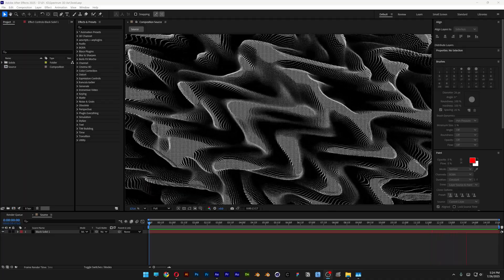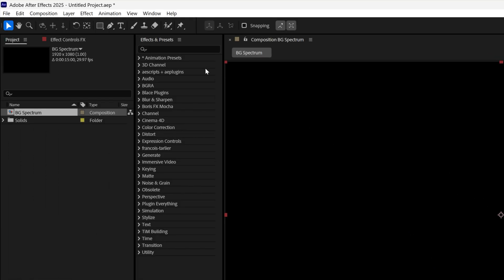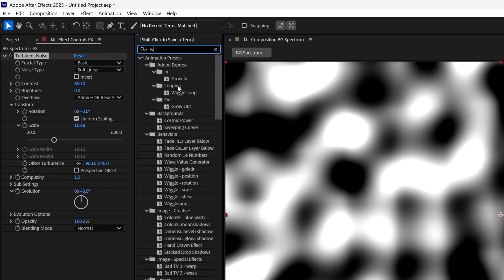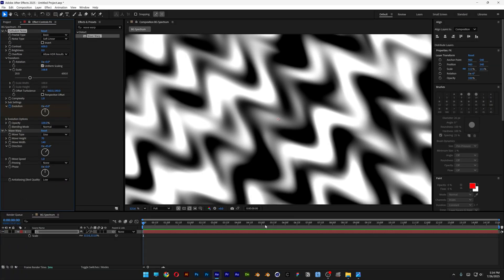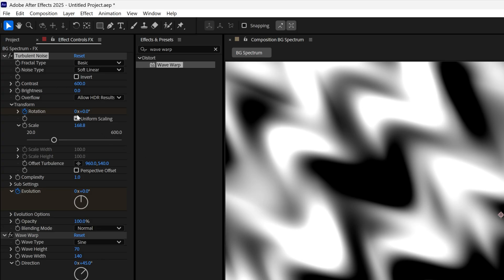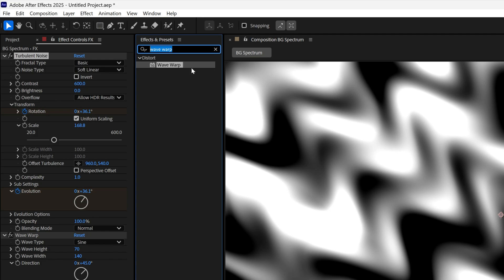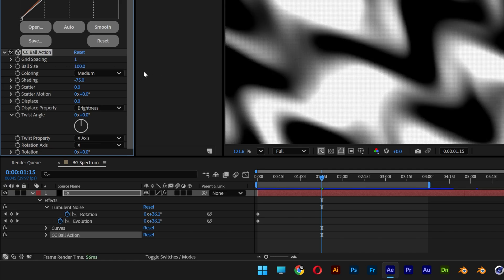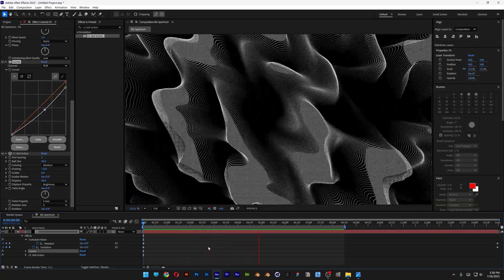How To Make Liquid Background In After Effects